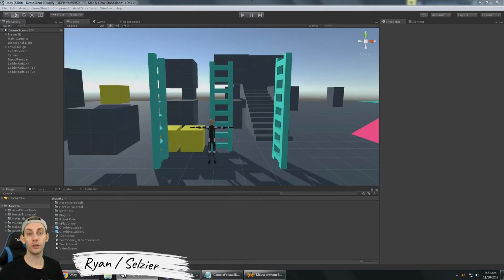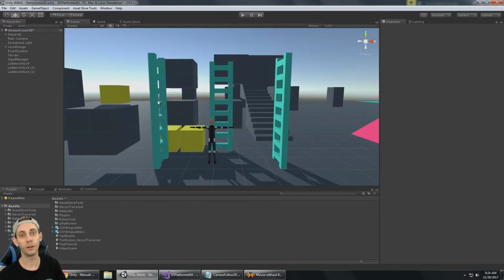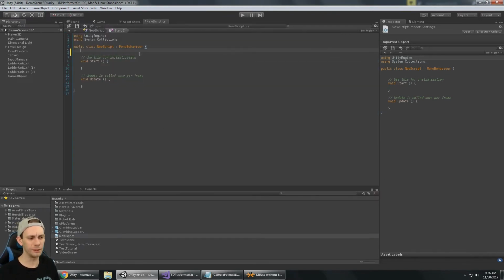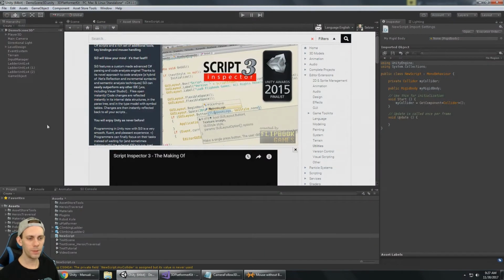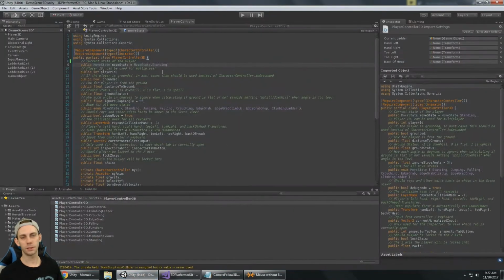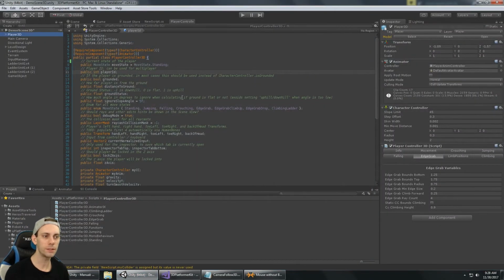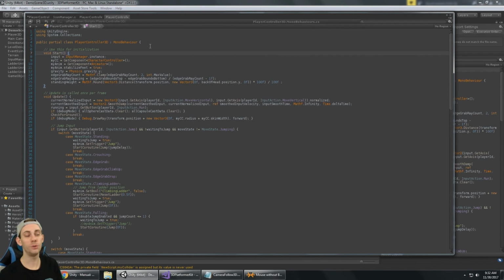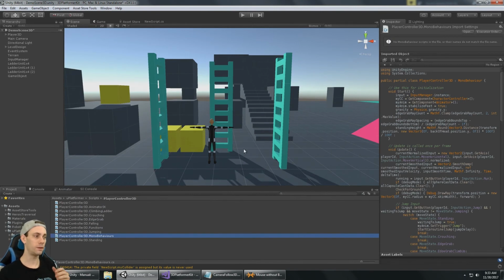Unity3D: Writing Scripts Directly Inside of Unity Editor - Script Inspector 3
My tutorials will always be released to the public for free so anyone can learn.